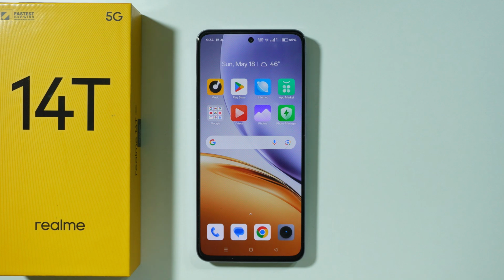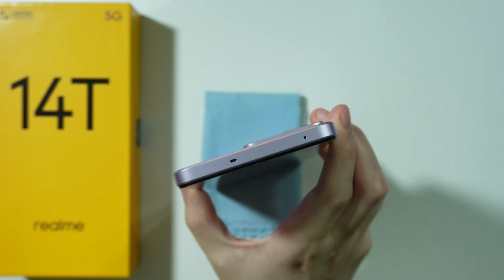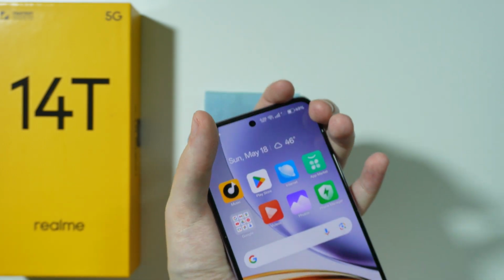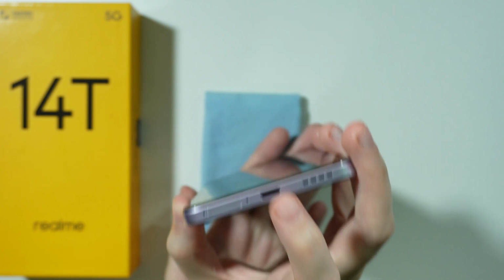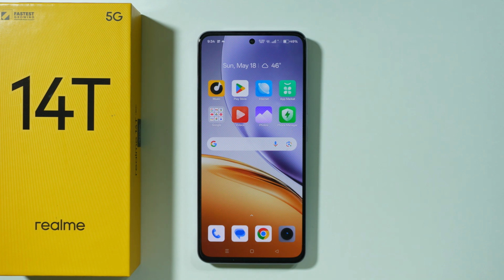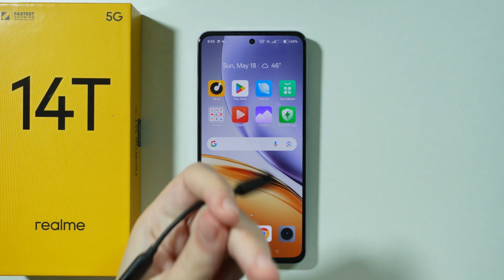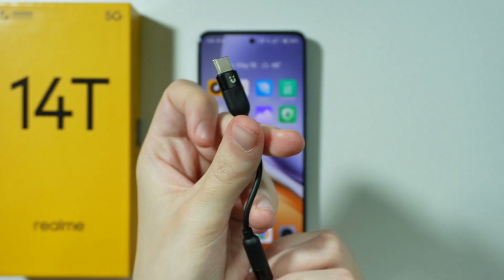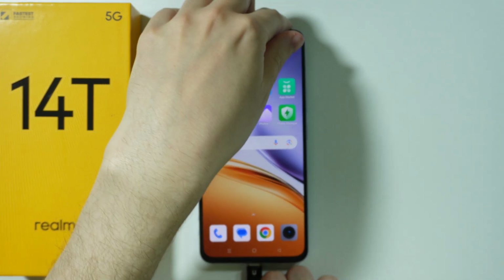Realme 14T: Where is Headphone Jack Input?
Looking for the headphone jack on the Realme 14T? This video reveals the exact location of the 3.5mm audio port on the Realme 14T, if it has one. Find out whether this budget smartphone still includes a traditional headphone jack or relies solely on USB-C/Bluetooth for audio connectivity.